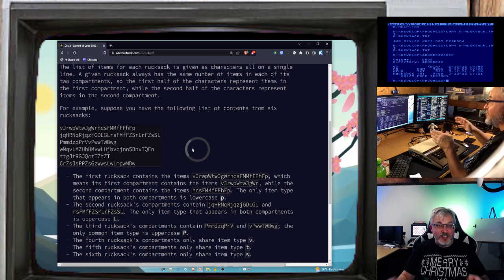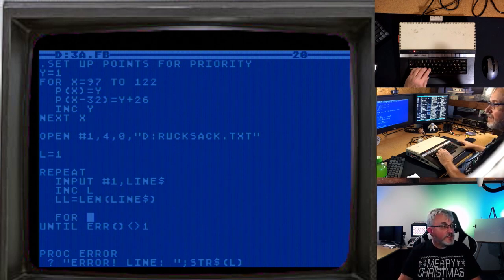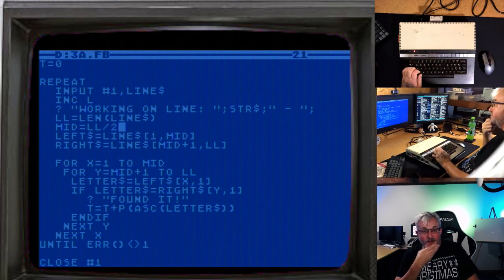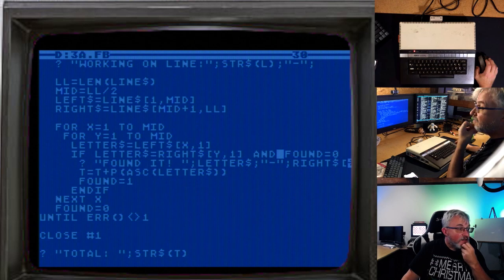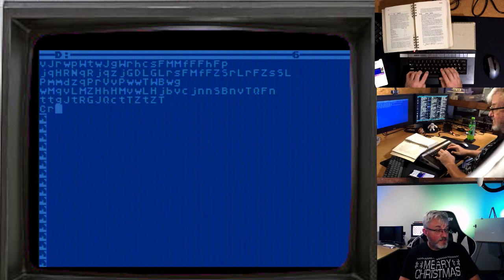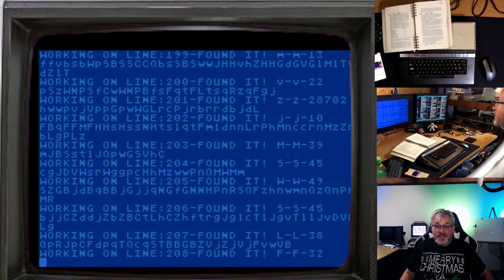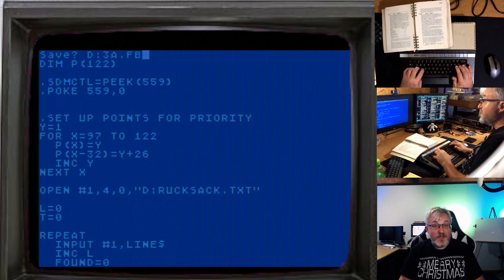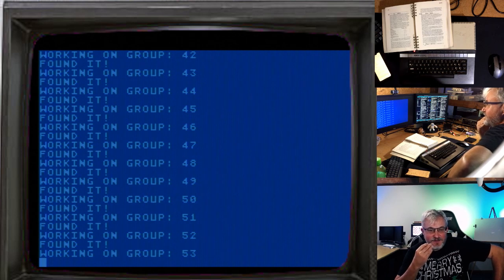Advent of Code 2022 Day 3 on my Atari 1200XL!